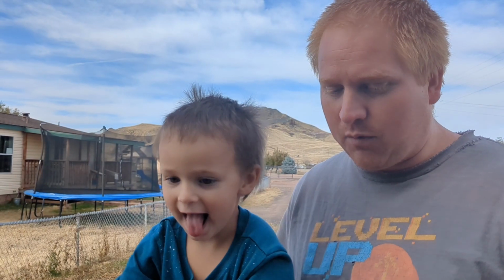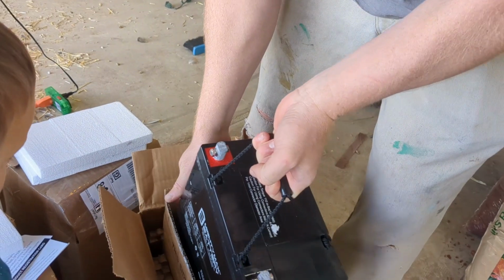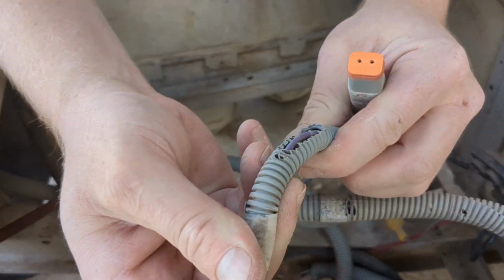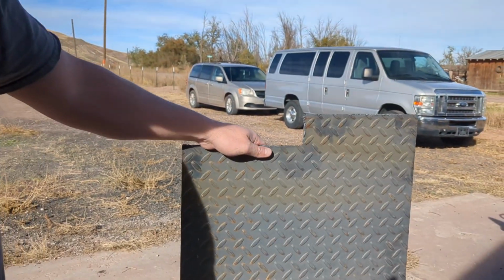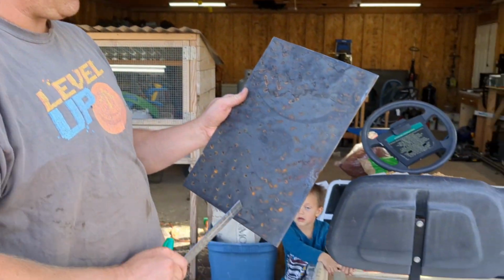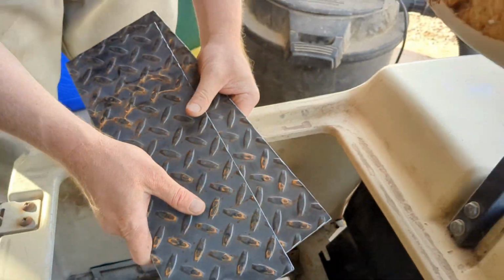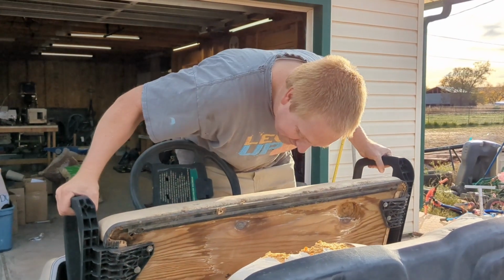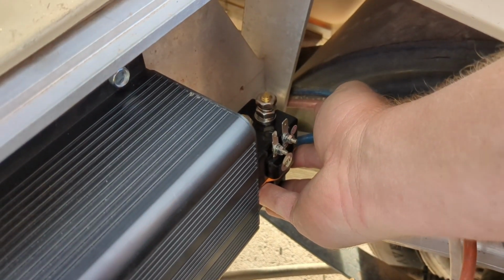Part 2 | Batteries, Controller & Solenoid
Today we added batteries, a controler and a solenoid.